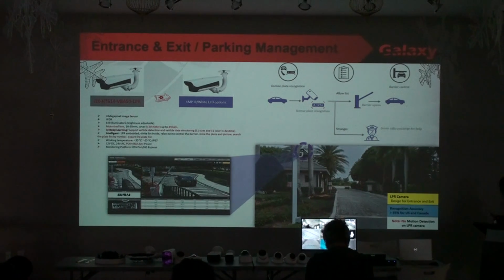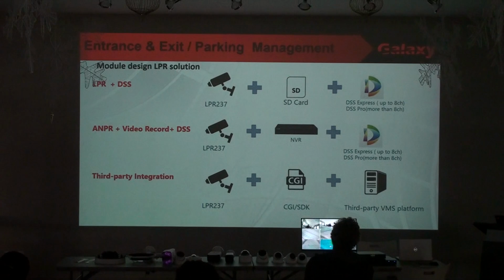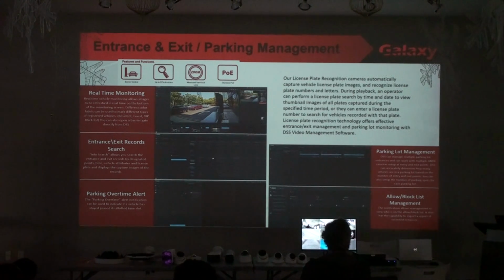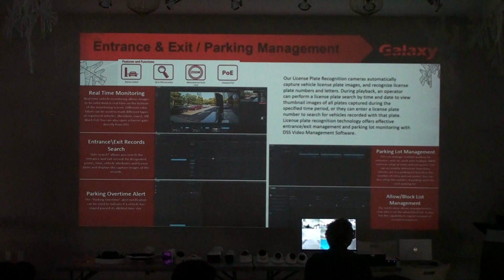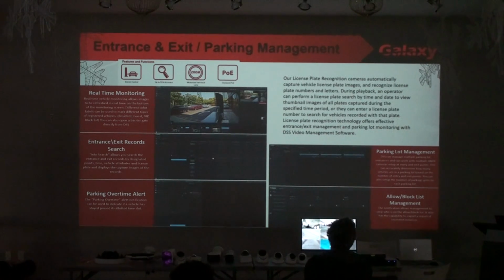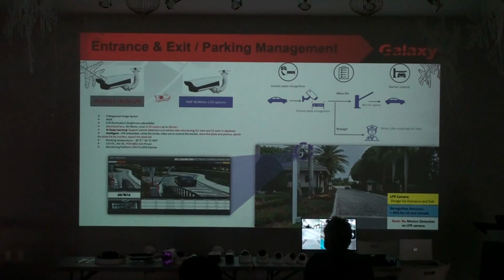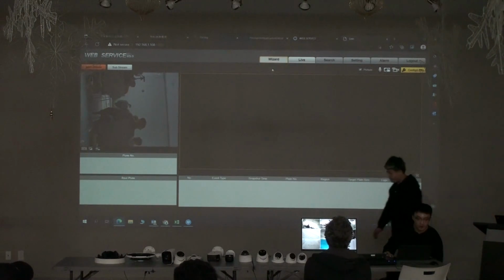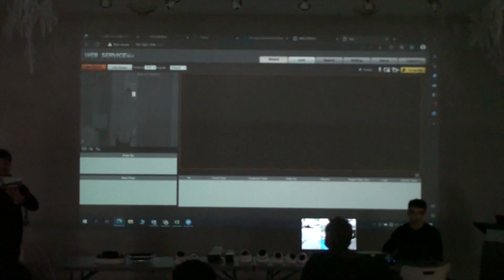Galaxy Security Dealer Training - Dec 14th, 2022 - Galaxy Hunter Series New Products - Part 3